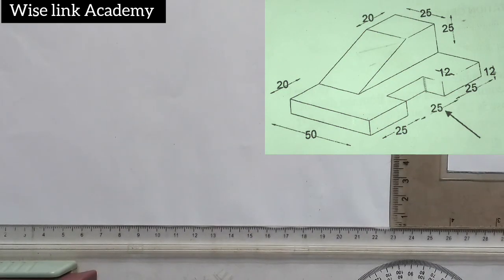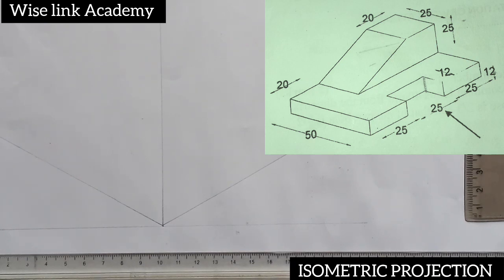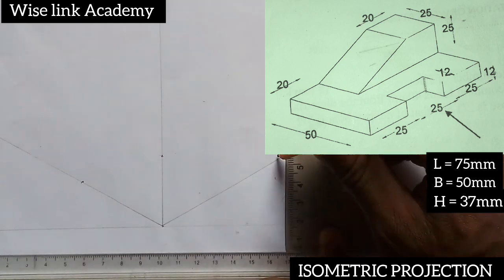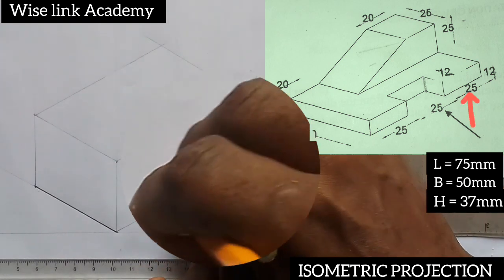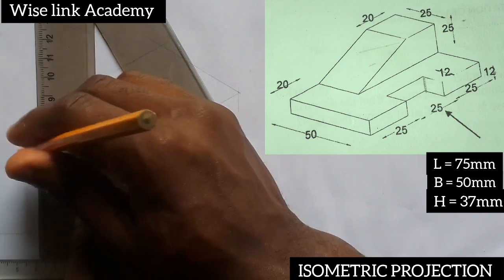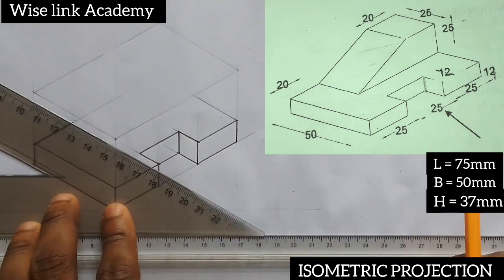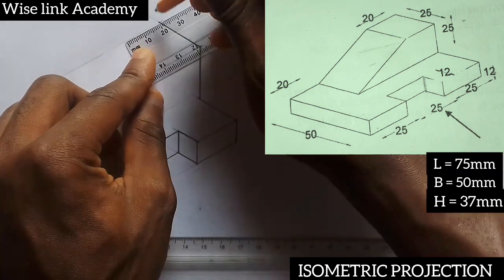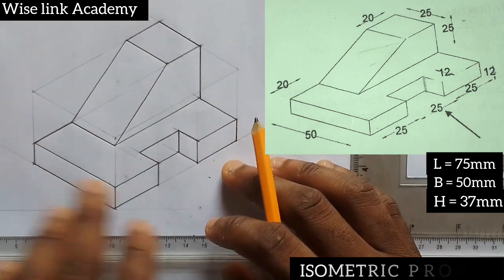Complete Isometric Drawing Practice | Manual Projection Exercise for WAEC & International Students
In this video, we work through a full isometric practice question, demonstrating every step manually. Perfect for WAEC and JAMB candidates, but also valuable to UK and USA engineering and STEM students who want to improve their isometric drawing accuracy.

Need tutor ?
Send me a direct message to my WhatsApp